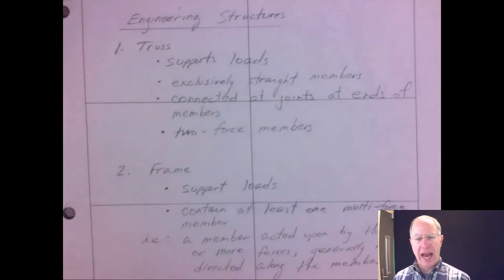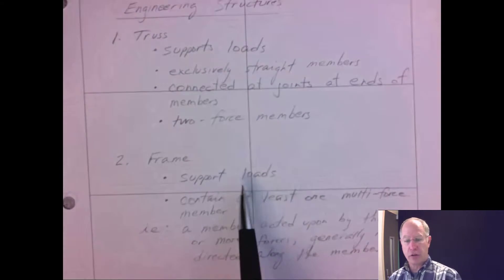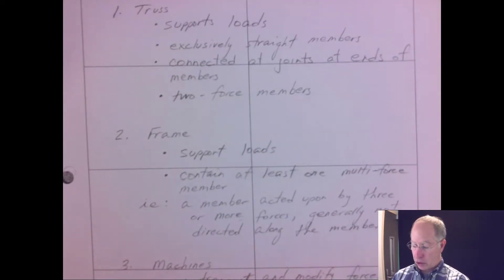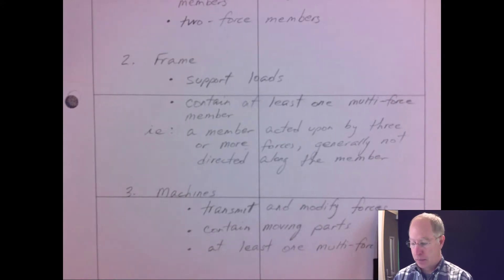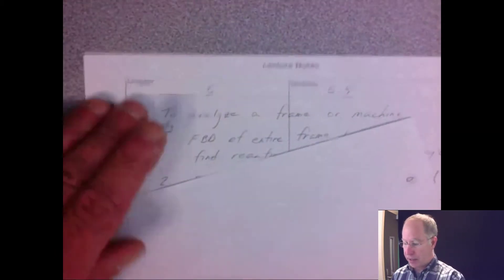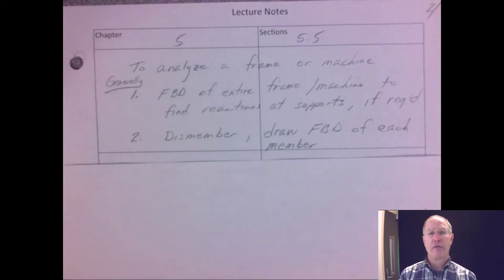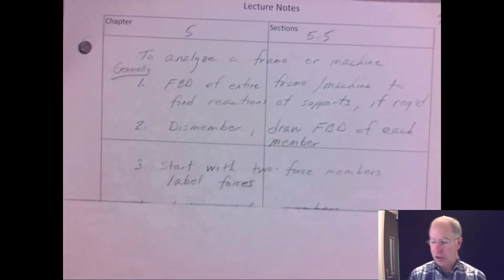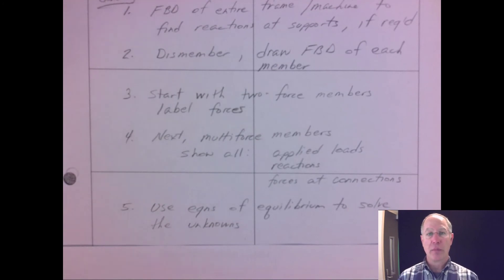Frames and Machines Part 1